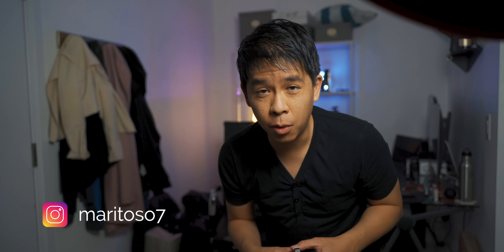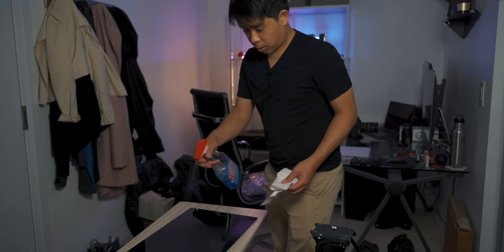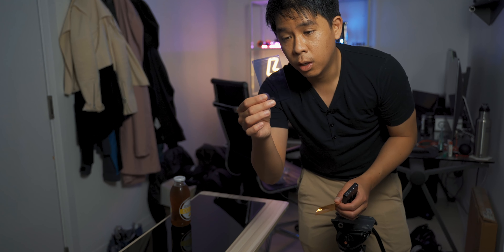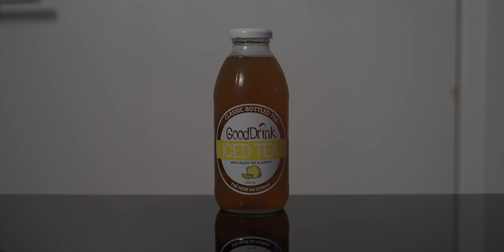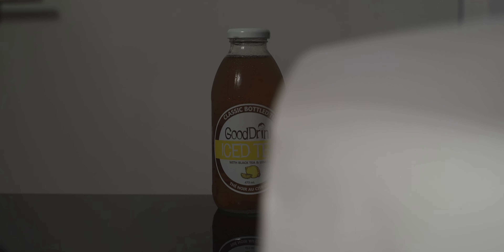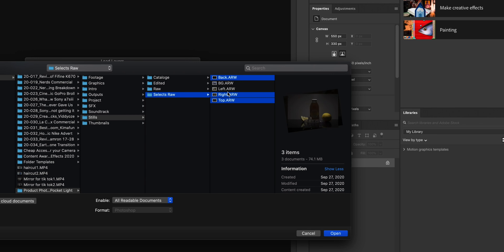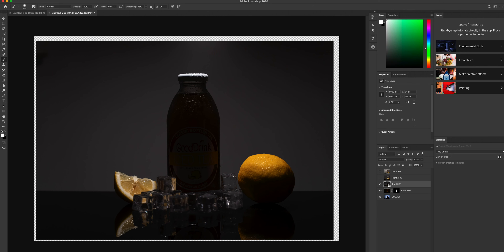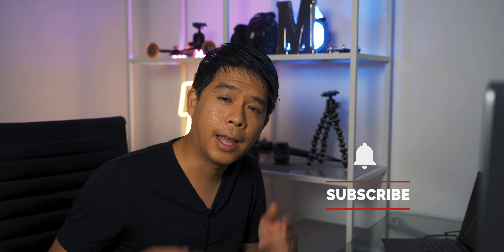TAKE PROFESSIONAL PRODUCT PHOTOS With Only ONE TINY $50 LED LIGHT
In today's video I will show you how you can take professional product photos with only one tiny LED Light which costs under $50! If you do not have a large or expensive lighting set-up, you can also take some pretty good looking product photos using only one light and Photoshop.

⚙️Gear used for this photo: ⚙️
Aputure AL-M9 Pocket-Sized LED Light
Sony a7iii
Tamron 28-75mm
Black Plexiglass